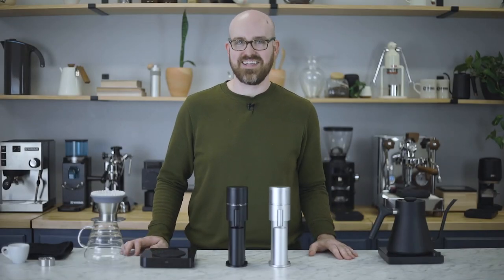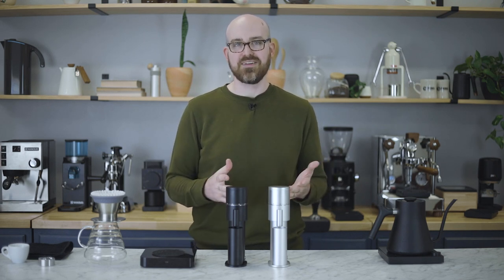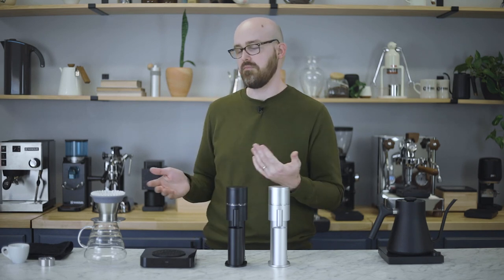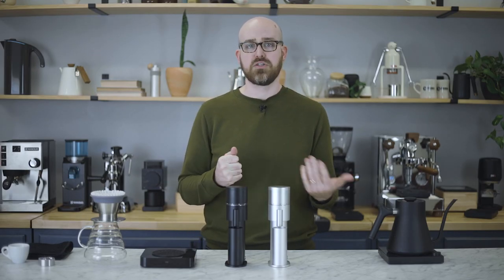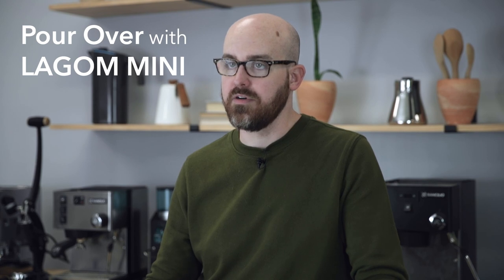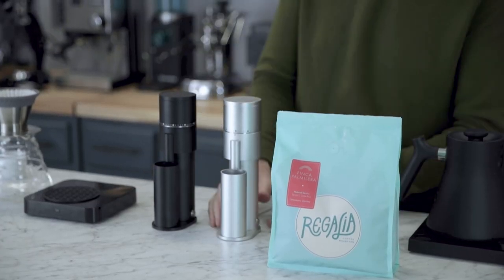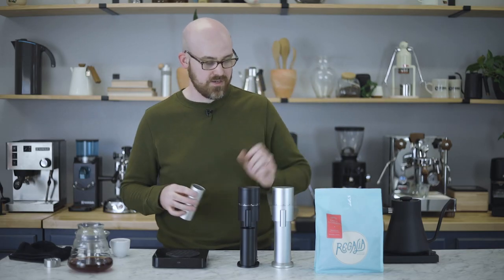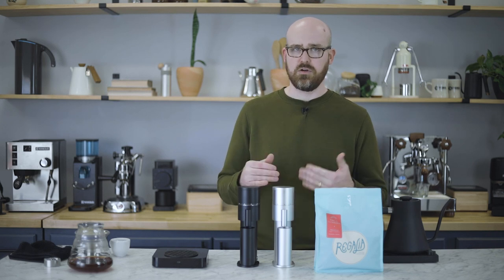Video Overview | Option-O Lagom Mini Coffee Grinder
Possibly the smallest electric burr grinder in the world, Option-O's Lagom Mini coffee grinder incorporates the highest quality materials and stellar grind quality in a minimalist package.  This multi-purpose grinder covers all the bases from French press to espresso, and can even be stowed for travel. Check out the Lagom Mini at prima-coffee.com.

0:00 Introduction
0:37 Fit and Finish
1:21 Inside
2:49 Important Considerations
4:21 Pour Over
10:06 Espresso
12:09 Conclusion